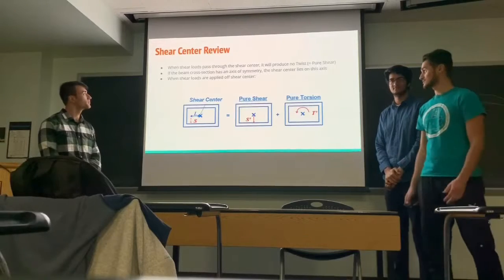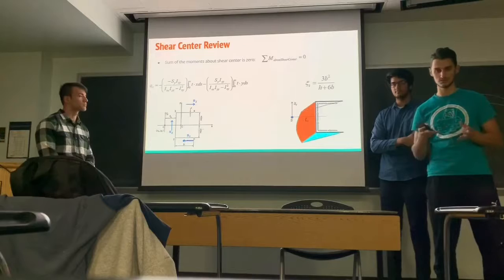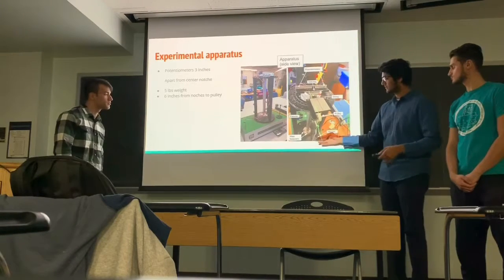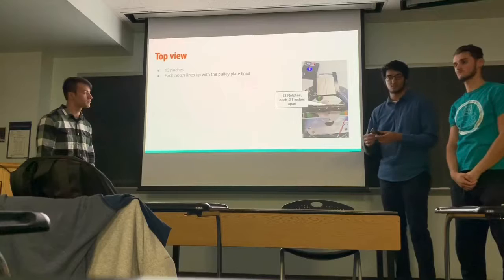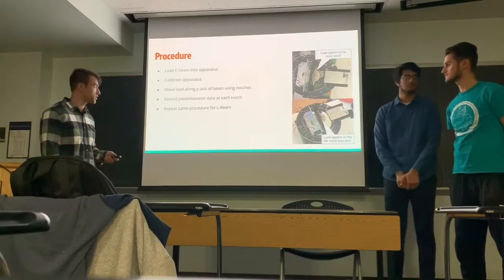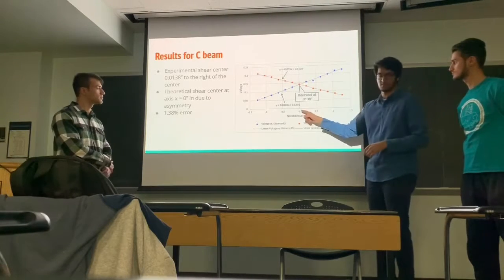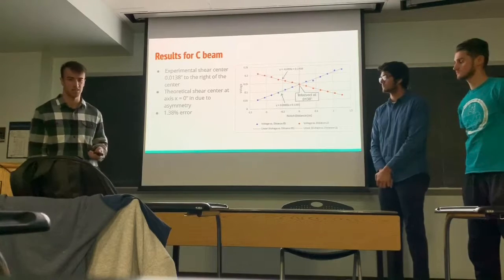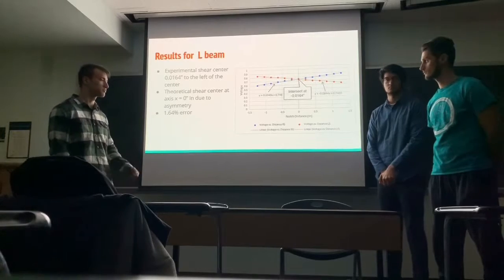November 4, 2019